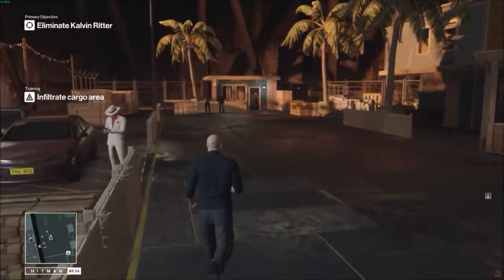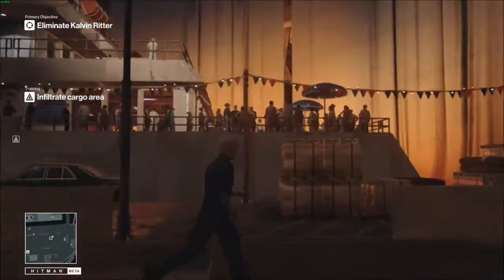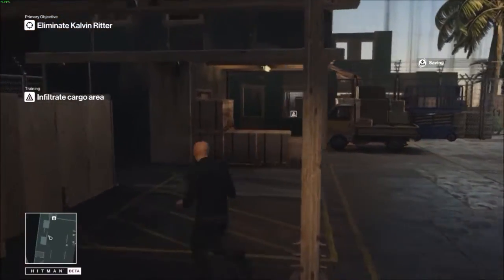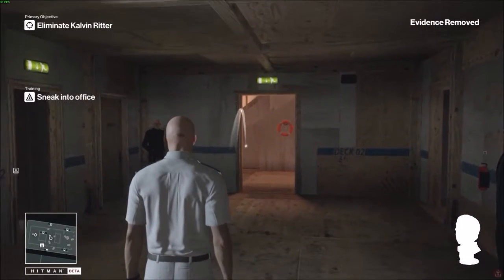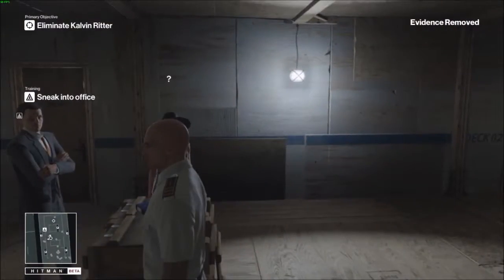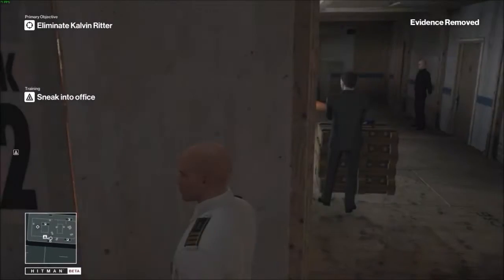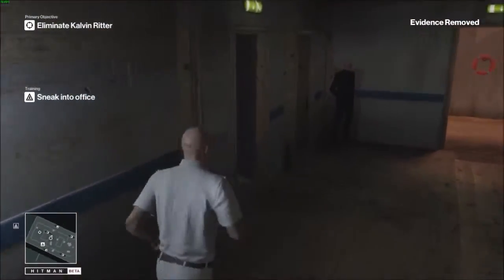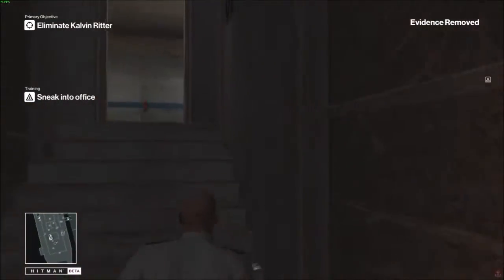HITMAN Beta: 60 FPS PC Gameplay + Performance Impressions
Today I played the Hitman Beta on PC.
It came to PC today. It is disappointing. I realize this is only the beta but I don't think Square Enix will have time to improve the game.

Hitman is an action-adventure stealth video game that is currently under development by IO Interactive and will be published by Square Enix for Microsoft Windows, PlayStation 4 and Xbox One on 11 March 2016 in an episodic release format.

Welcome to the World of Assassination. You are Agent 47, the world's ultimate assassin.

Play as globetrotting Agent 47 at the prime of his career -- the apex predator stalking his prey across the world, in the brutal stealth action game Hitman. Building a new foundation for the Hitman franchise, you will find Agent 47 here as the aspirational assassin at the absolute peak of his power. As an operative of the International Contract Agency, his job is to take out high-profile targets all over the world, supported by his long-time handler Diana Burnwood.

Each location in the game is a living sandbox, a place where every NPC has a name and every room matters. Players have complete freedom of approach over how, where and when you decide to take out your target. Creativity from players is fully expected -- you have the power and intelligence of Agent 47 at your fingertips, and it is your choice whether to use brute force or orchestrate a genuine masterpiece of assassination. An episodic structure for Hitman means an ongoing and evolving game which plays out over the course of a year, with a finale that brings the story arc together. Broadcast contract events add unique and vital missions to the Hitman experience over that time -- iImagine a target appearing for every player in the world, for a limited time only. Where your one shot counts. And when that target is gone, it is gone forever

Date: 06/15/2015
The sense of satisfaction at being able to write this is almost indescribable: “Io-Interactive announces its new game, HITMAN™, today”. The newest venture for us, Agent 47 and every single dedicated, wonderful fan of this franchise out there, is about to begin.

Beta release date: February 12, 2016 (PS4), February 19, 2016 (PC)
Initial release date: March 11, 2016
Series: Hitman
Developer: IO Interactive
Publisher: Square Enix
Platforms: PlayStation 4, Xbox One, Steam
Genres: Third person, Action-adventure game, Stealth game